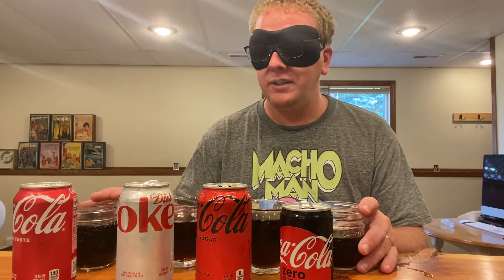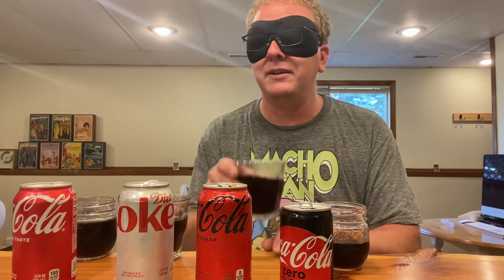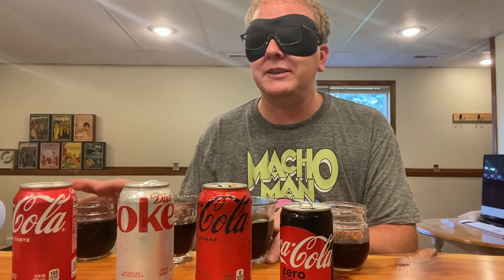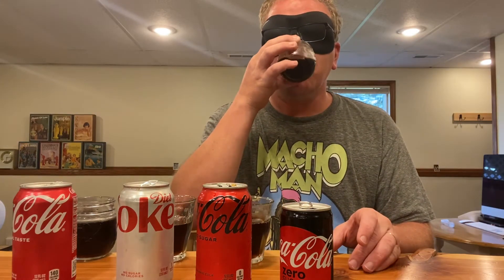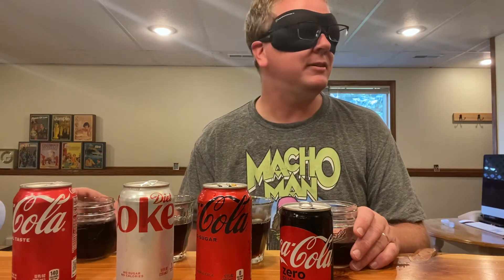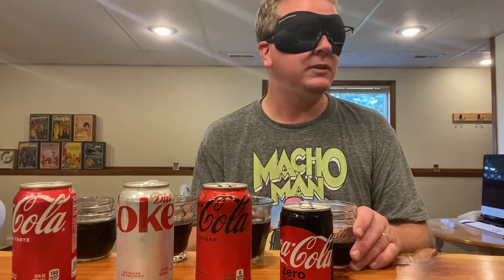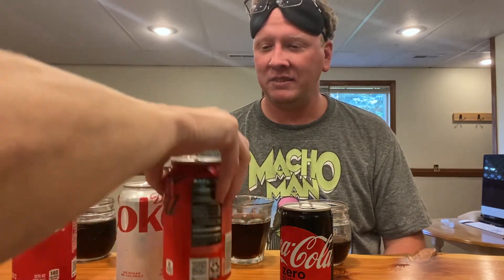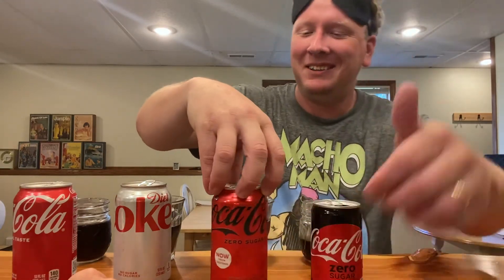Which Sugar Free Coke Fools Us the Most?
In a blind taste taste, which Coke alternative consistently kept us confused about wether it was the real thing or a sugar free alternative?

00:00 David's first taste test
04:45 Amy's first taste test
09:33 David's second test
11:33 Amy's second test
16:56 RESULTS